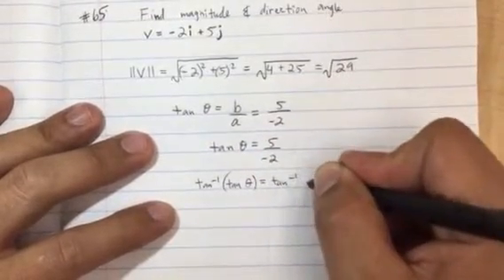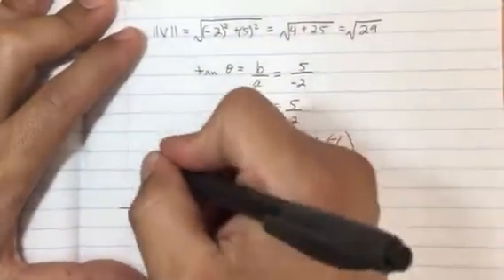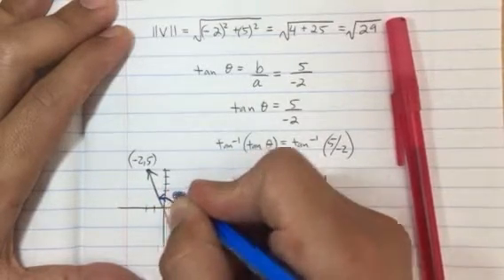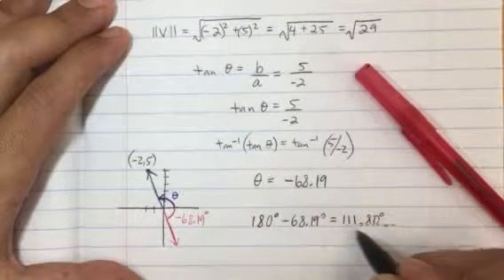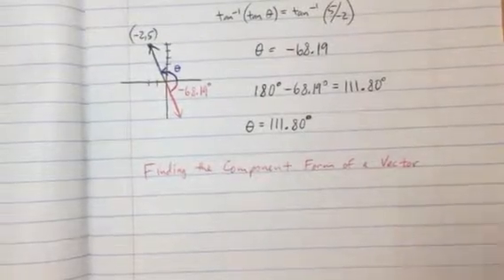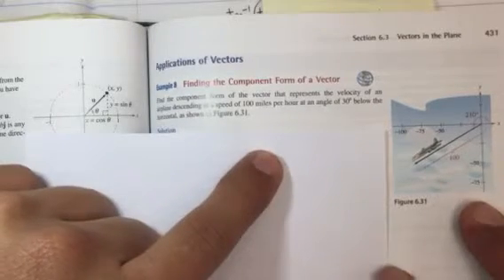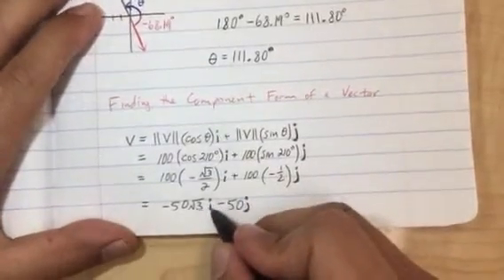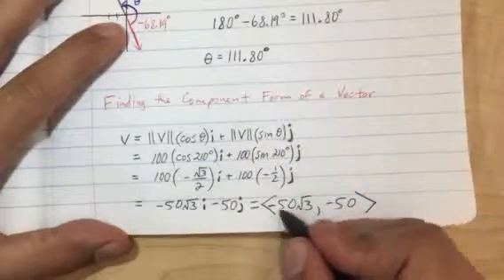6.3 Directional Angles (part 3)